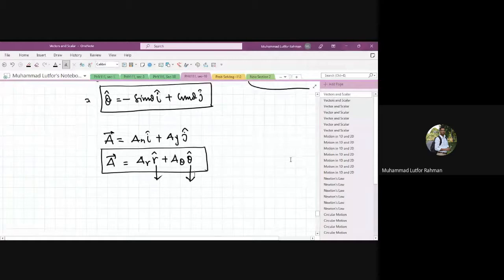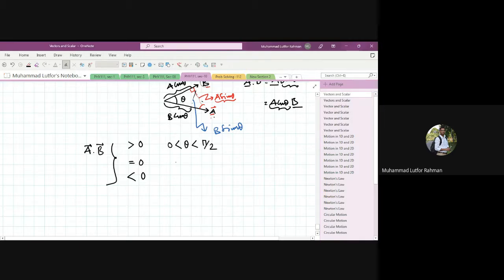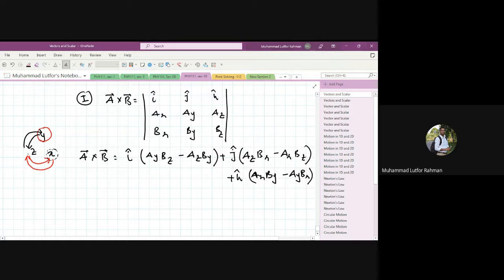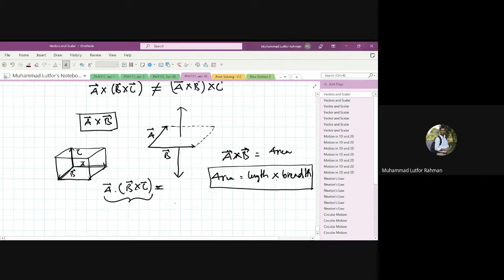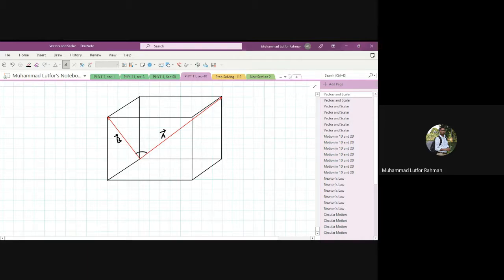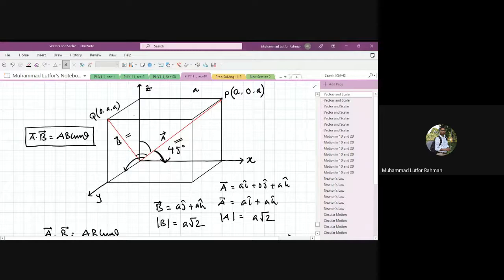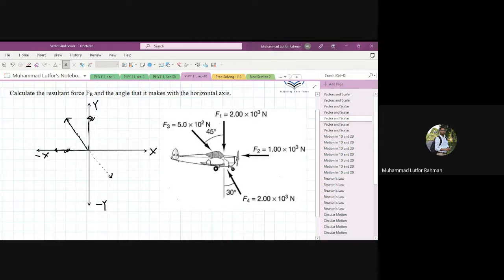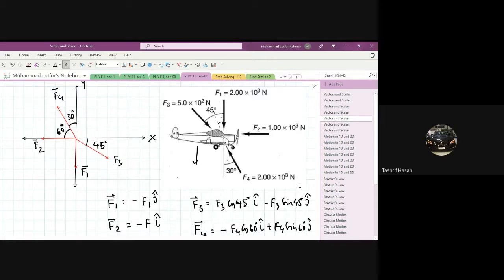Live Session, PHY111, section-10 on 18th October 2021.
This is the live session of PHY111, section 10 on Monday 18th October 2021. In this live session we have talked about the vector multiplication.